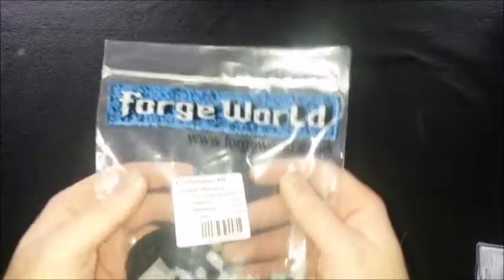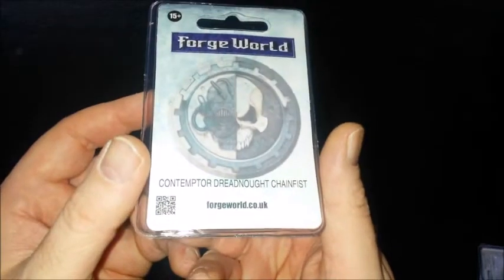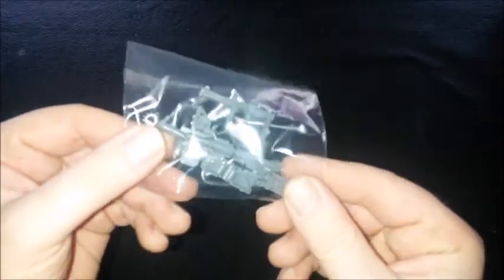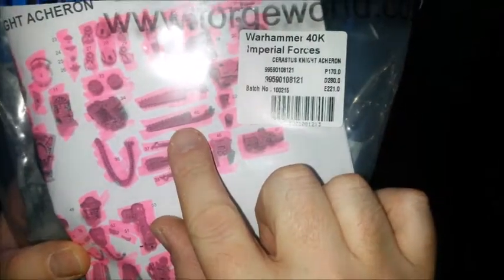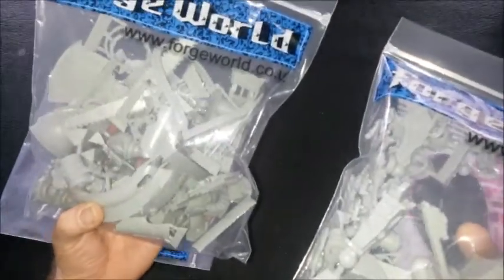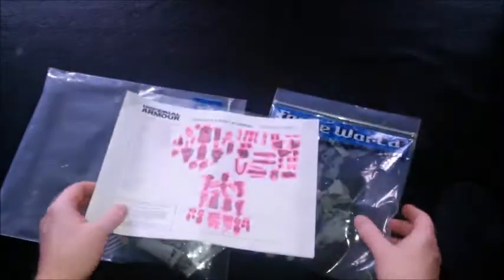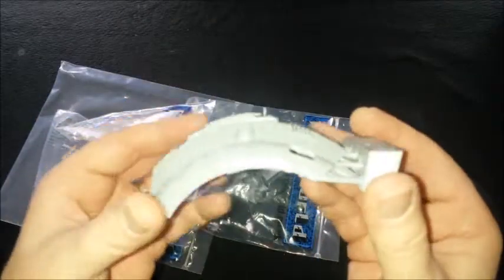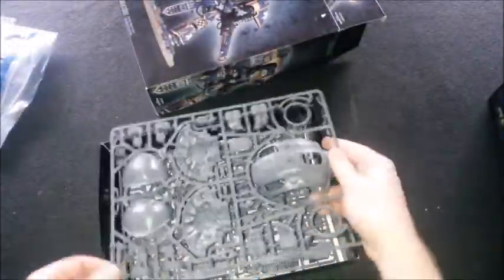New Projects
A new haul of stuff to paint, getting back into my BA force